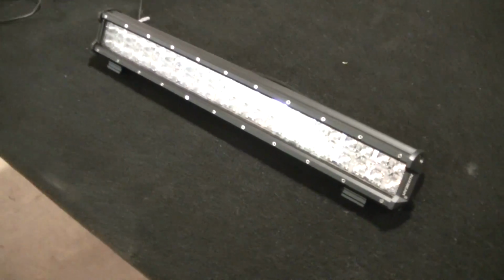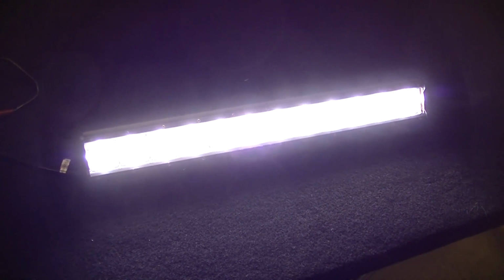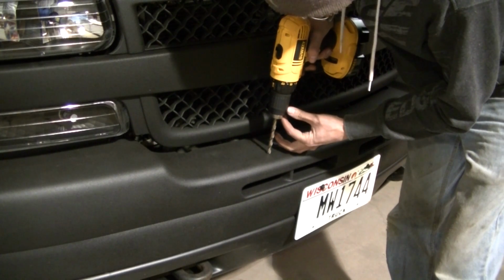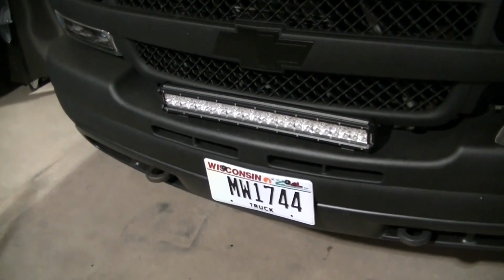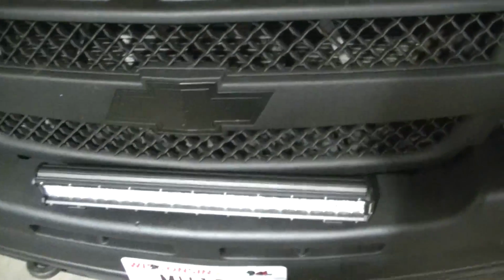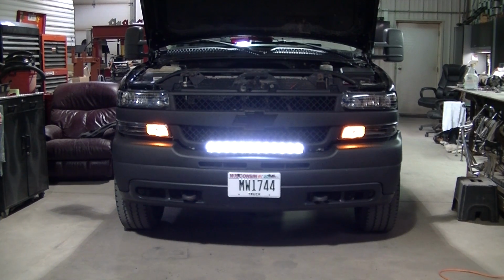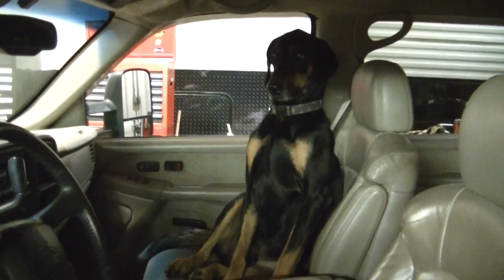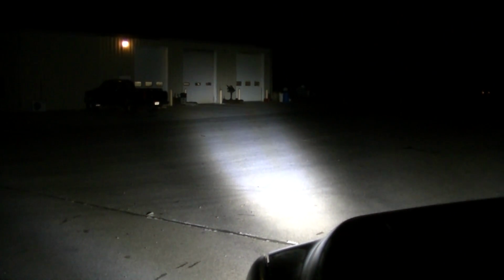"Project Midnight" Silverado 2500HD Auxbeam 23" Cross Series LED Light Bar with DRL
Installing an Auxbeam 22" cross series LED light bar on the front of "Project Midnight".  A 2002 Silverado 2500HD with 6.0 Vortec.

Light Specs:
Power: 144W---(14400lm)
LED Quantity: 48pcs*3W high intensity LED chips
Beam Angle: 30 degree(spot beam),60 degree(flood beam) with mask
Operating Voltage: DC 10-30V (fit 12V/24V vehicle)
Color Temperature: Pure White 6000K
Dimension(without bracket): approx 585mm(23")*80mm(3.15")*65mm (2.5")
Dimension(with bracket): approx 585mm(23")*90mm(3.5")*65mm(2.5")
Material: Black Die-cast Aluminum profile,PC lens
Solid metal bottom slip,120 degree adjustable
Wiring Connection: Black-Negative,Red-Light Bar Positive,White-DRL Positive
IP67 water and dust seal,about 50000 hours lifetime
Certified by CE & RoHS

144W straight dual row LED light bar with Cross DRL
Intense chips from World leading LED brand, will lead a new offroad lighting/ driving light trend
Innovative Optic reflector tech and light guide tech integrated seamlessly
Deep reflective interior focuses more effective light and halo lens throw softer light on road evenly without glare
Pioneering cross diffused lens slot, will show holy white illuminated crosses when power on
Removable flood beam masks allow you get optimal spot & flood beam pattern as you like
Oversized grooved heat sink fins extends cooling surface for quick cooling
IP67 rated water and dust seal, full die-cast profile doubling as heat sink

Application:
Off-Road vehicles-ATVs, SUV, truck, Fork lift, trains, boat
Specialized vehicles-Fire engine, police cars, rescue vehicle, Communication vehicle, military command vehicle etc.
Engineering vehicles-Excavator,dozer,road roller,bulldozer,crane and mining truck etc

Package Included:
1x 144W LED light bar with Cross DRL,3x bottom slip
2x flood beam mask
Necessary mounting hardware like bolts,washer included